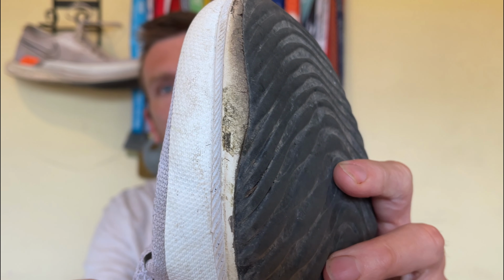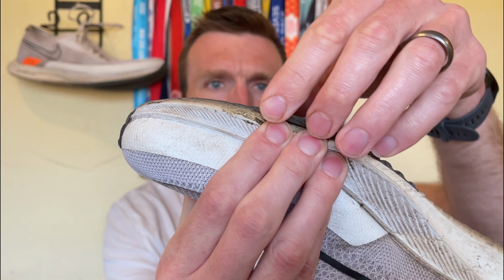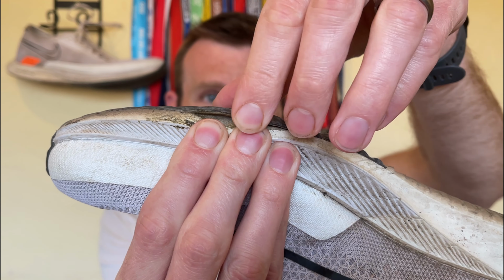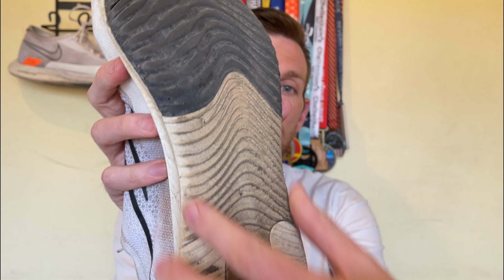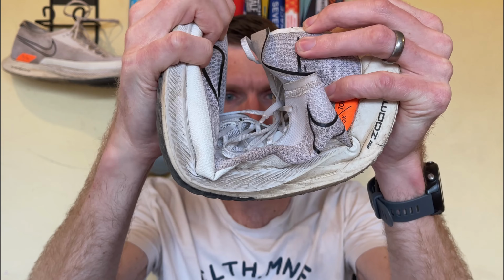NIKE ZoomX STREAKFLY LONG TERM Review After 200 MILES - It's BREAKING DOWN | FOD Runner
NIKE ZoomX STREAKFLY LONG TERM Review After 200 MILES - It's BREAKING DOWN - welcome back to another video and today I am sharing with you guys my long term review of the nike zoomx streakfly after 200 miles. With these long term running shoe reviews I try to give you a wear and tear update, talk about how I've been using the shoe and finish off with discussing if I will continue to use the shoe moving forward. with the nike zoomx streakfly however there has been a bit of a major breakdown that started to happen around the 150 mile mark and is slowly getting worse.

Let me know what mileage you are up to in your nike zoomx streakfly and if you are experiencing the same issues as me?

00:00 - Intro
02:07 - Wear & Tear
05:25 - How I've Been Using Them
07:44 - Will I Continue To Use Them?